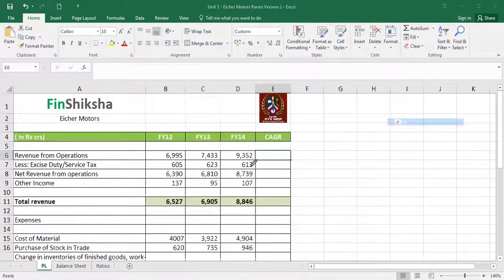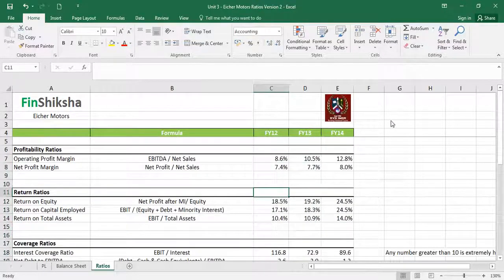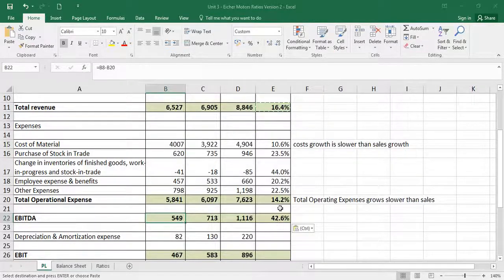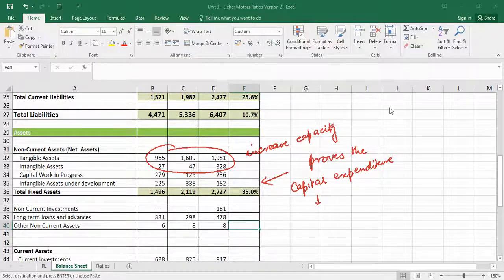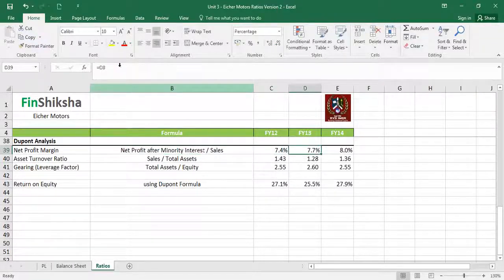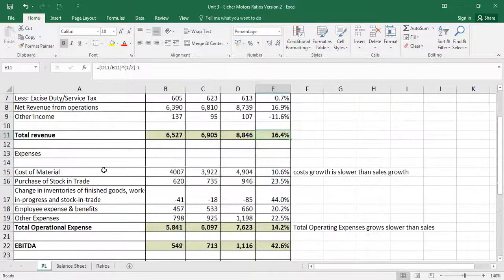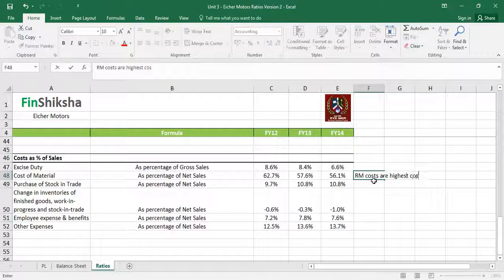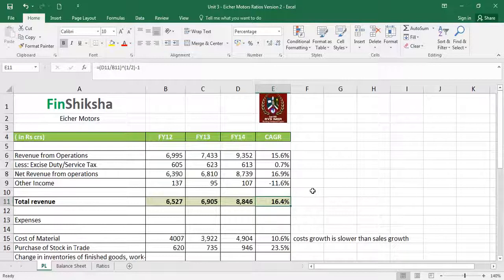14 ADVANCED FINANCIAL STATEMENT ANALYSIS AFSA UNIT 3.3 Ratios Calculation 2 Eicher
0:00 unit-3 eicher motors ratios version 2